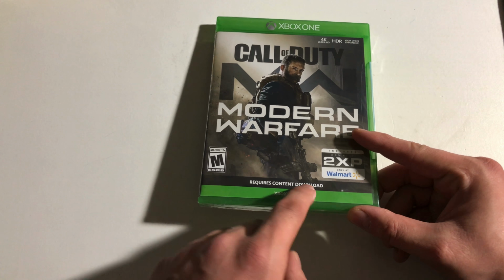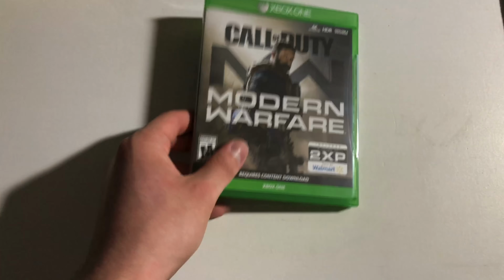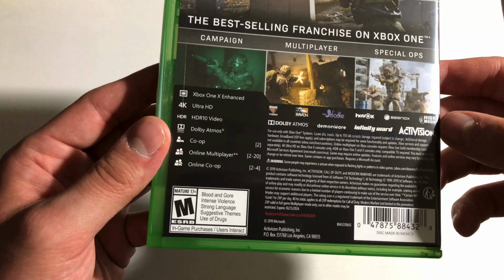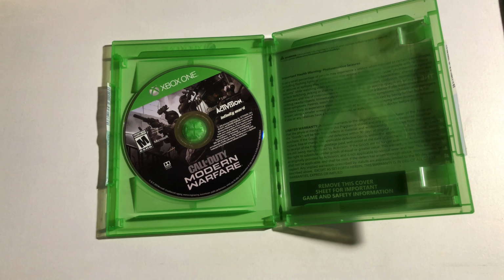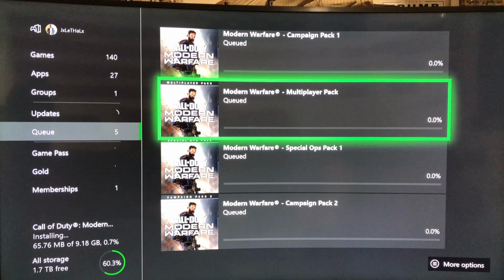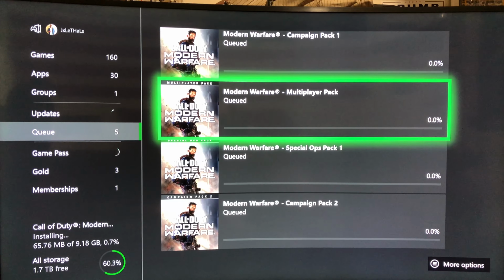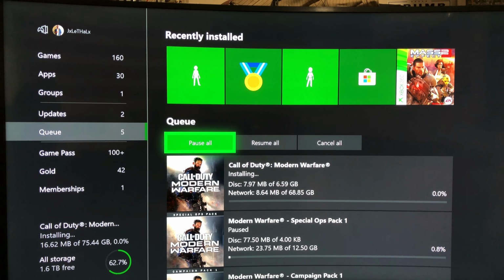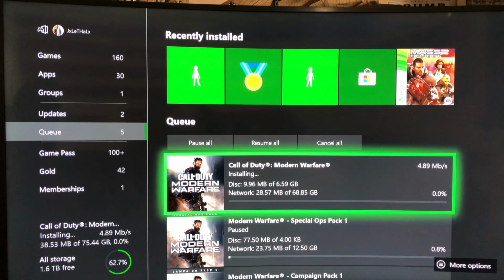Call of Duty Modern Warfare Unboxing Xbox One [4K]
Unboxing of the Xbox One physical copy of Modern Warfare from Walmart which at the time of this video is being sold new for only $50. I also show the size of the game that you'll have to download digitally along with the day one patch.